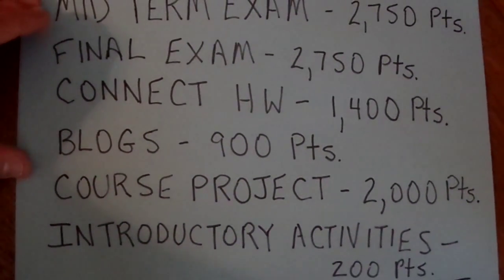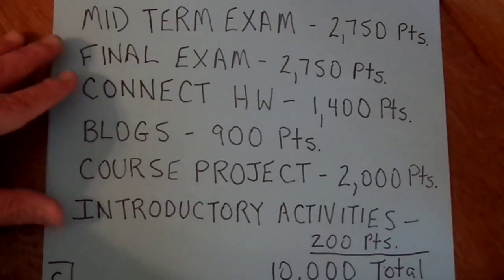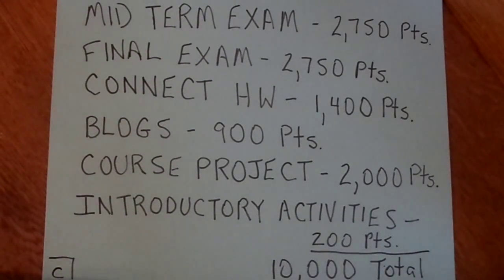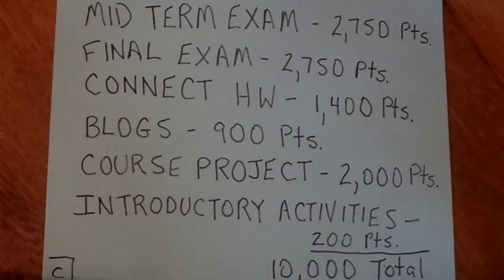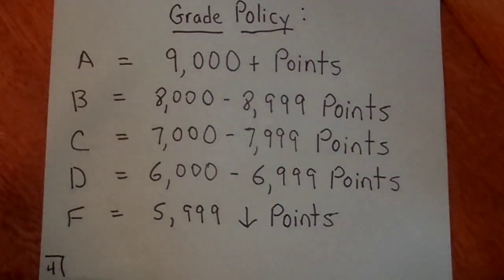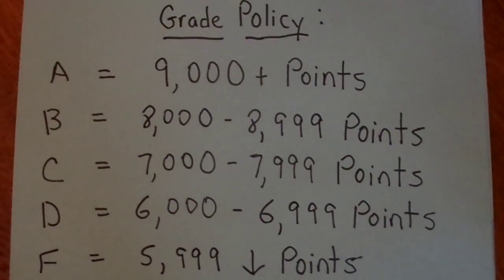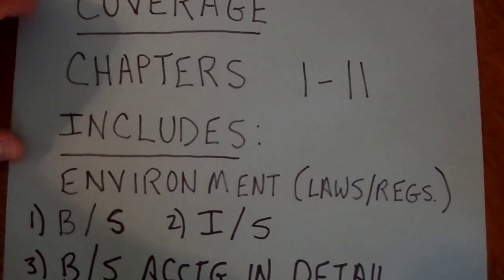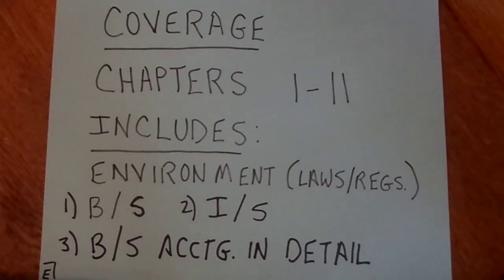Introduction to ACC 221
This is a 4 minute detailed video that provides an explanation of the structure of the course.